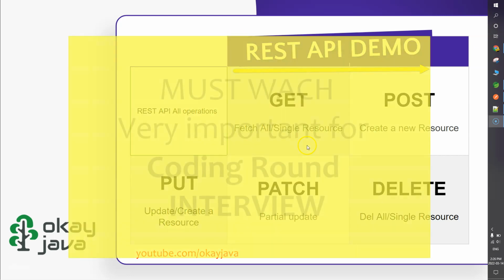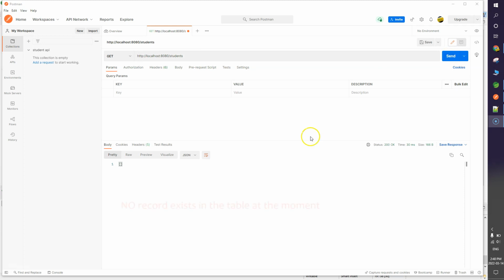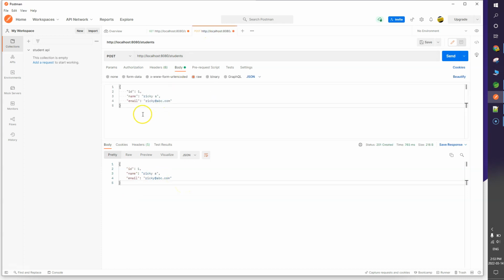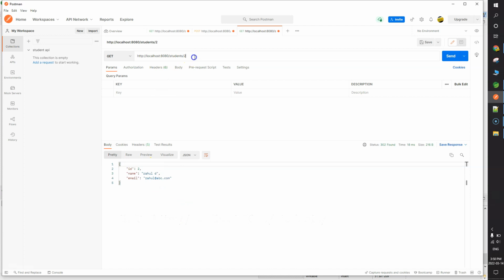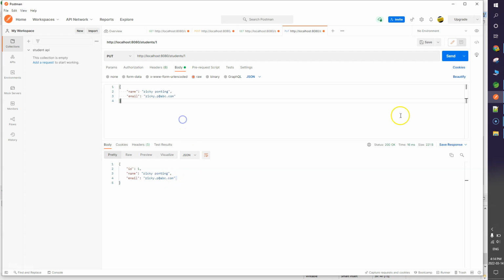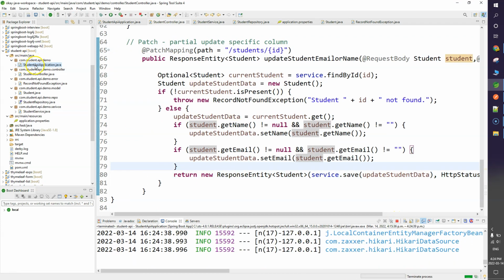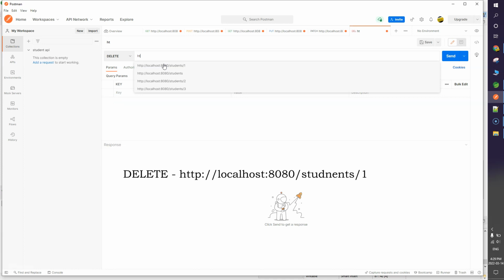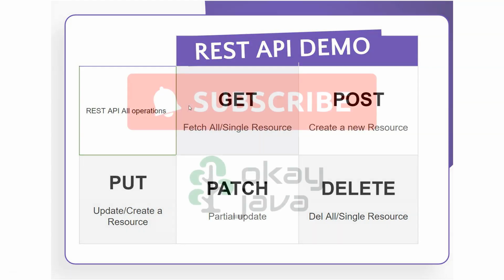complete rest api demo | java rest api crud example | coding demo | java interview prep